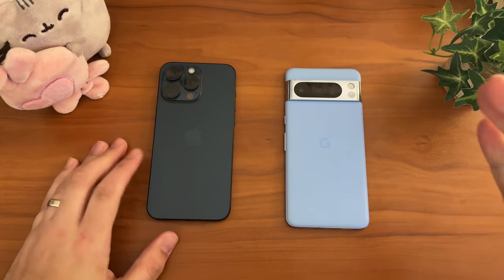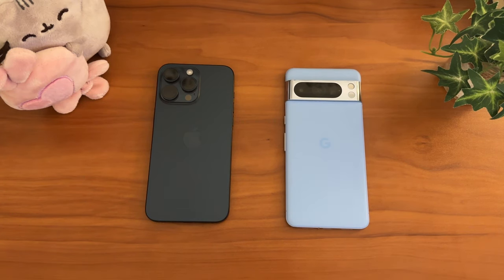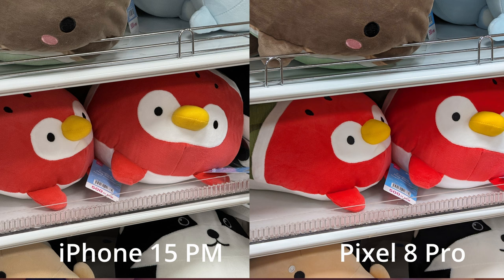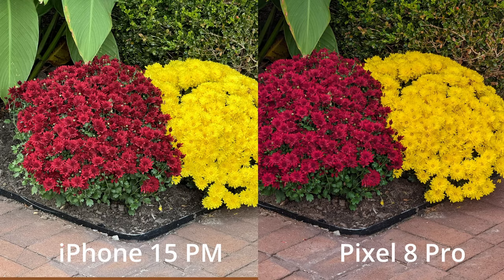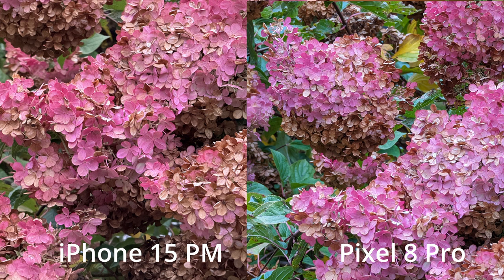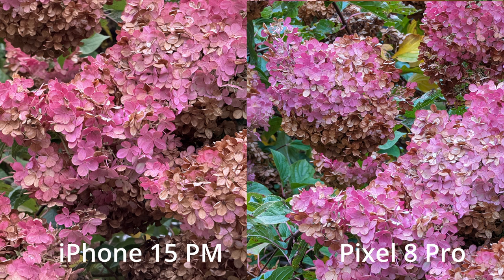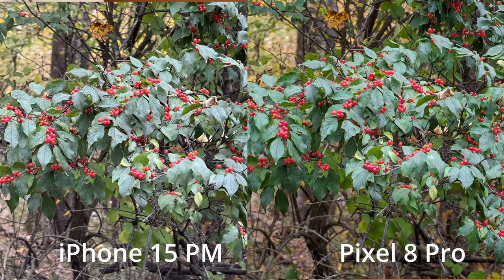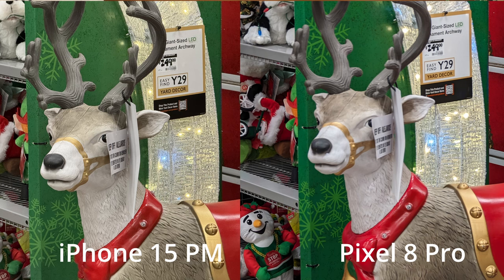Pixel 8 Pro vs. iPhone 15 Pro Max: 5x Camera Test!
Buy an iPhone 15 PM here!
Buy a Pixel 8 Pro here!

 My thoughts on the 5x lenses for both the Apple iPhone 15 Pro Max and the Google Pixel 8 Pro. Both are excellent camera systems with clear images, but as for the post-processing, it comes down to preference on what type of image you enjoy.